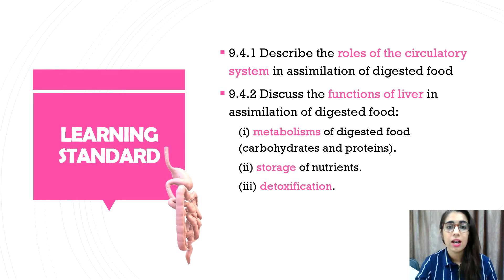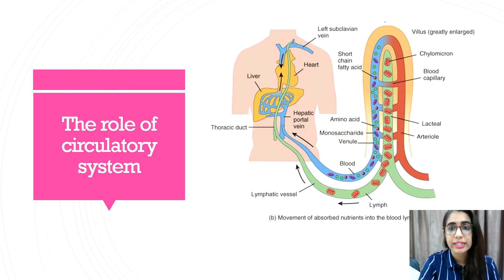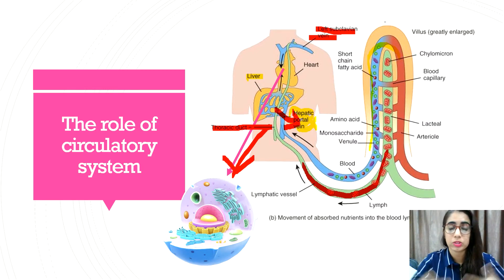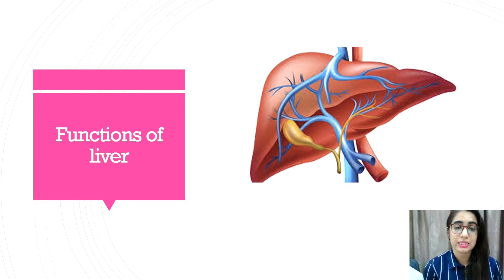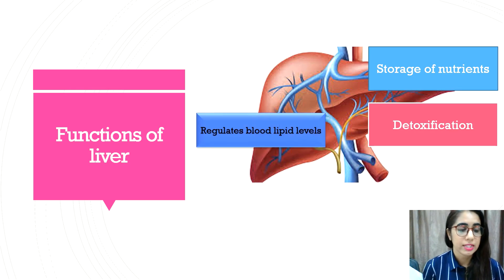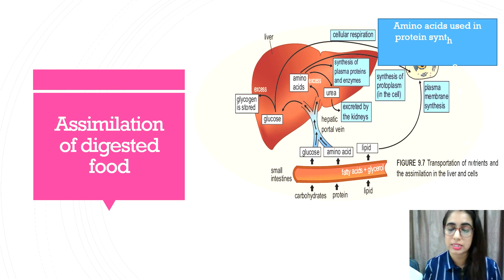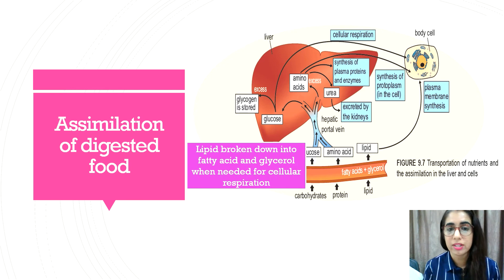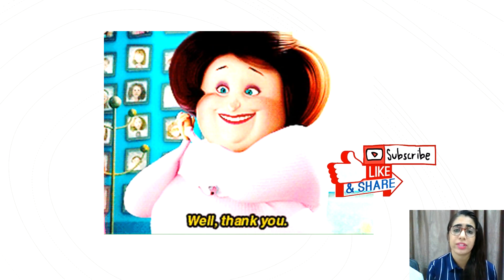BIOLOGY KSSM FORM 4: 9.4 ASSIMILATION (OF DIGESTED FOOD)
BIOLOGY KSSM FORM 4:
CHAPTER 9: NUTRITION AND THE HUMAN DIGESTIVE SYSTEM
9.4  ASSIMILATION

1. Assimilation refers to the use of absorbed nutrients to synthesize complex compounds.

2. The functions of liver in assimilation:
    • Carbohydrate metabolism : Glucose is oxidized to yield energy. Most of
      the excess glucose are converted to glycogen and stored in the liver.
    • Protein metabolism : Liver cells use amino acids to synthesize plasma
      proteins and enzymes.
    • Storage of nutrients : Besides storing glycogen, the liver provides a place
      to store vitamins and mineral salts.
    • Detoxification : The liver serves as a filter and detoxifies dangerous
      particles such as drugs, alcohol and other foreign substances.